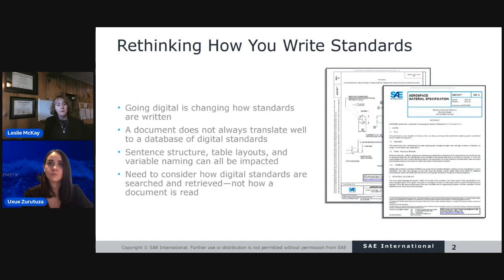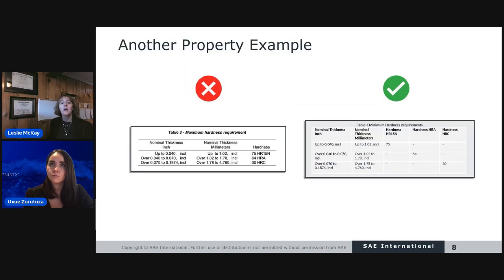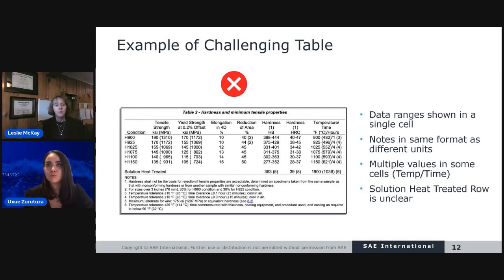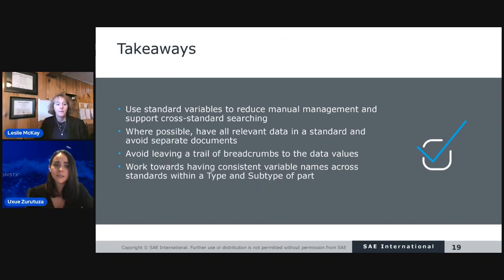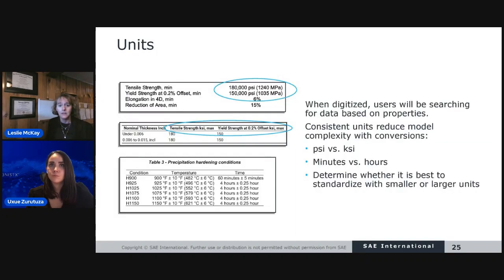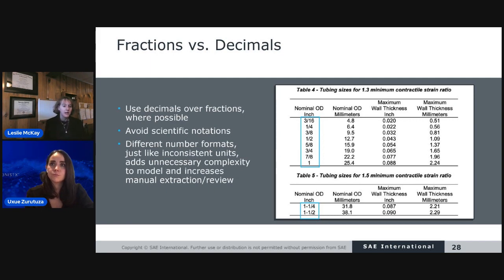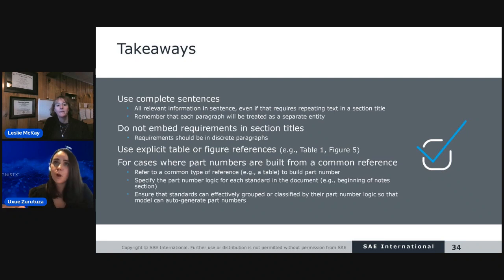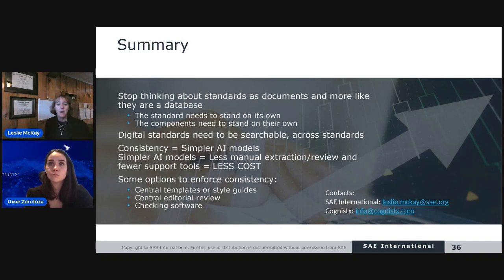How To Write Digital Ready Standards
Presented by Leslie McKay, Senior Product Manager at SAE International and Uxue Zurutuza, Senior Data Scientist at Cognistx.